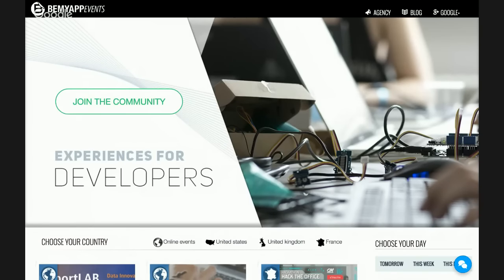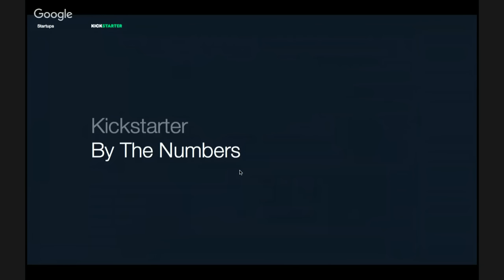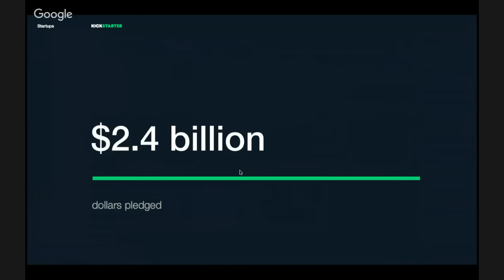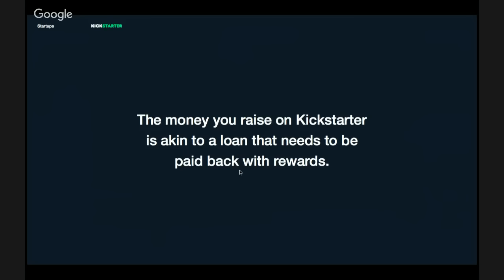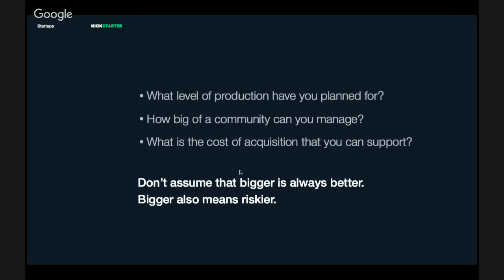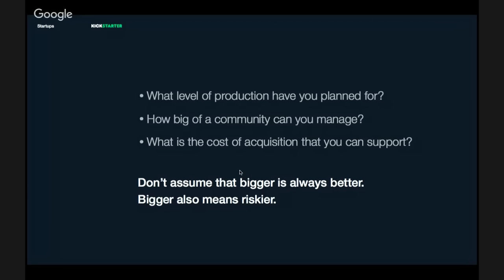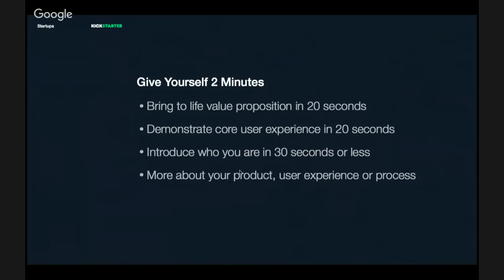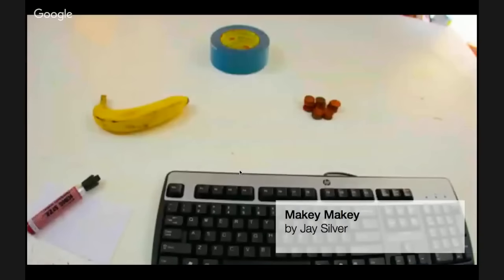Kickstarter 101: From Prototype to Production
Kickstarter offers designers, makers and engineers a unique opportunity to connect with an audience and raise funds to bring their products to life. We’ll hear from Julio Terra, Director of Design and Technology Outreach, about best practices for crafting great campaigns and building community on Kickstarter